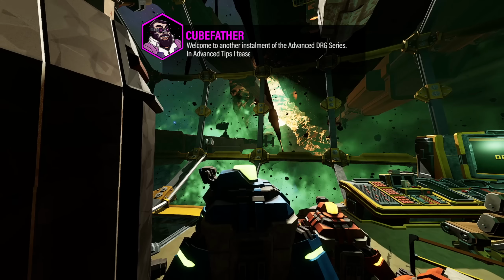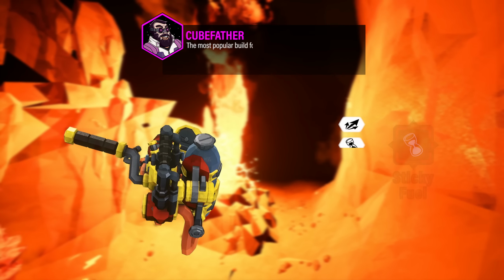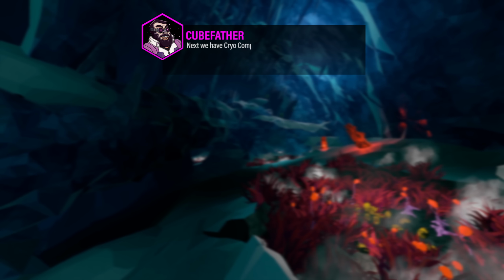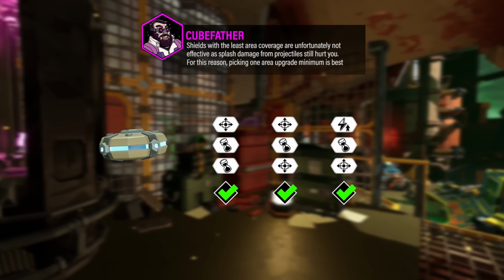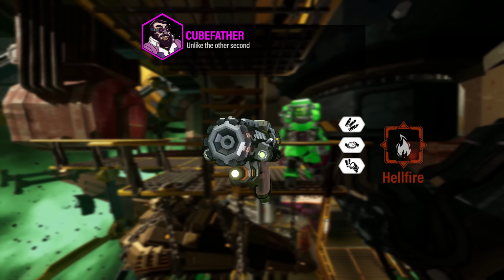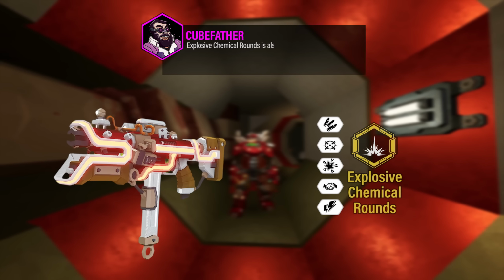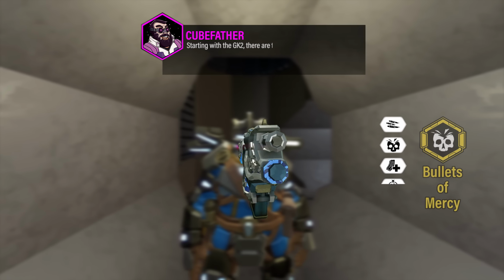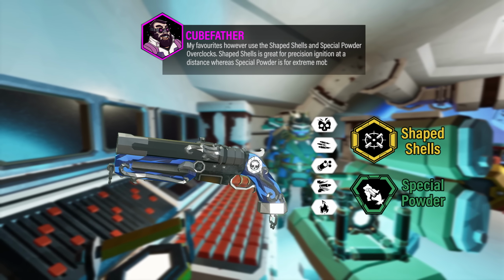Advanced Deep Rock Galactic Builds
An Advanced Builds Tutorial for people wanting to try 5+/6x2+ difficulty in Deep Rock Galactic.

0:00 - Intro
1:47 - Flame
3:03 - Sludge
3:57 - Cryo
5:44 - Gunner
8:09 - Engineer
11:12 - Scout
13:57 - Outro

Big thanks to:
- Bunns
- Chancellors
- Doddleee
- Dora
- Entrophist
- Geektron
- Joanlamrack
- Marian
- Masala
- memtransmute
- Pepsicolatruefan
- Snaggletoofy
- Rodders
- Stonemasons